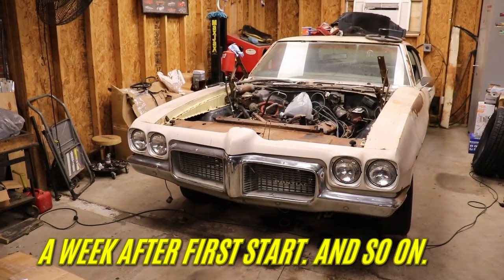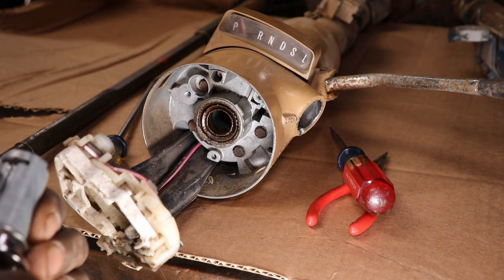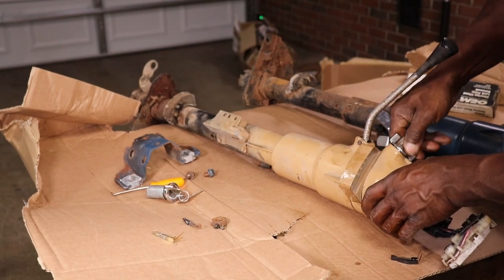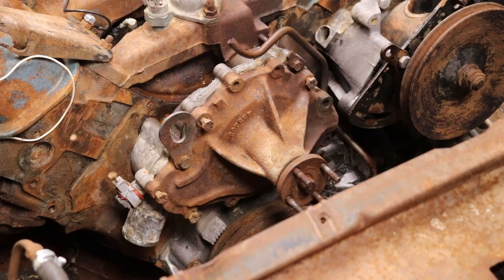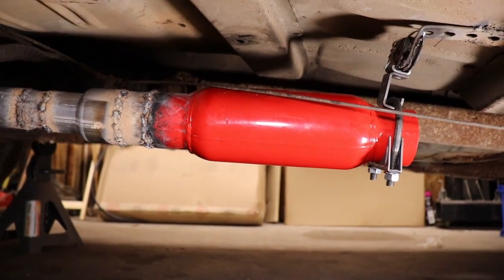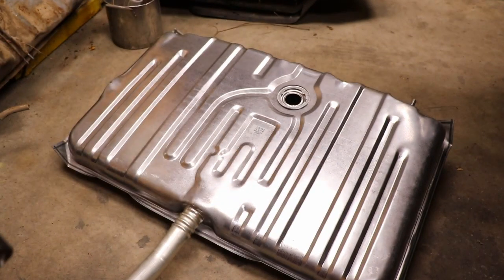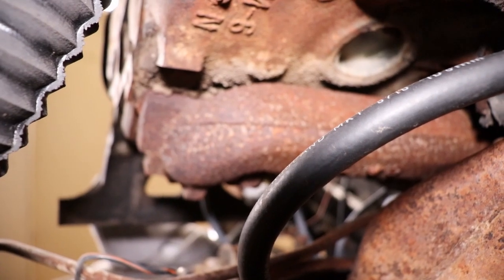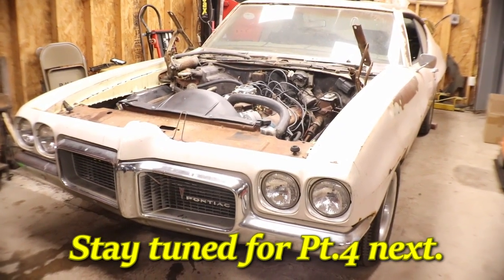1970 Pontiac Lemans. Can this engine be saved. Will it run. Pt.3 Ep.603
It's been a long road with this car these past months. Between other things going on and straightening out some things on the car. I got behind on editing content. So, there is a 4th and final part coming up soon.